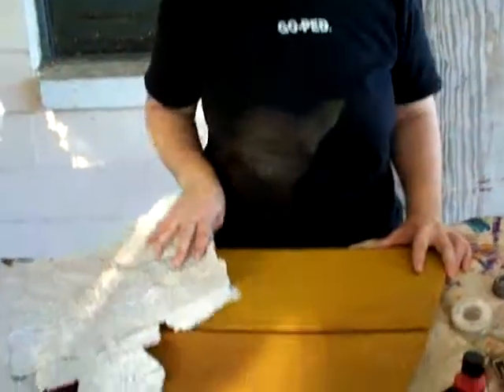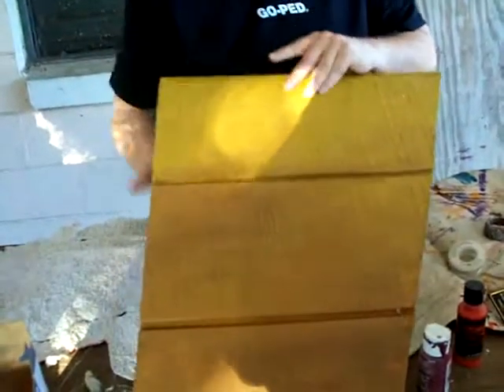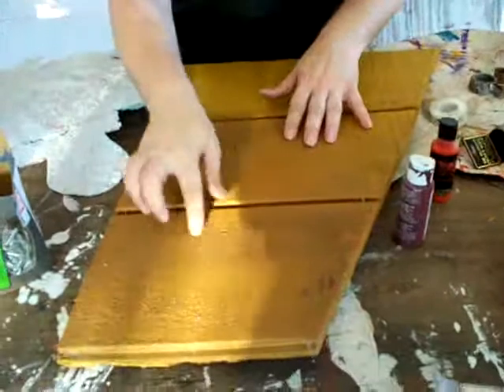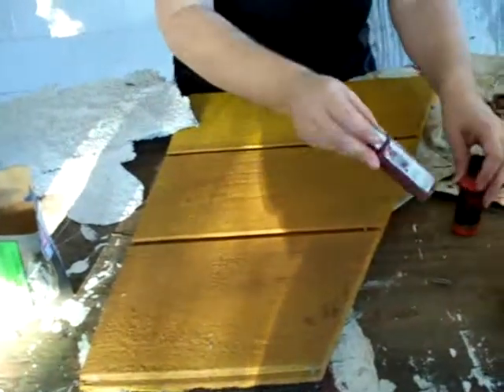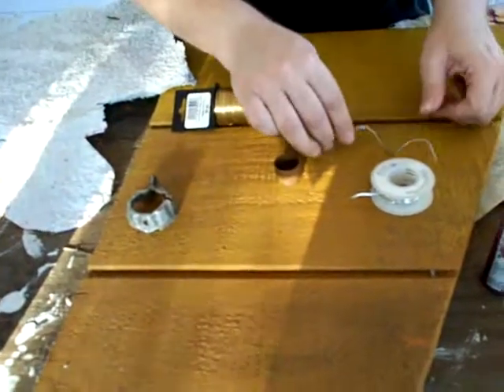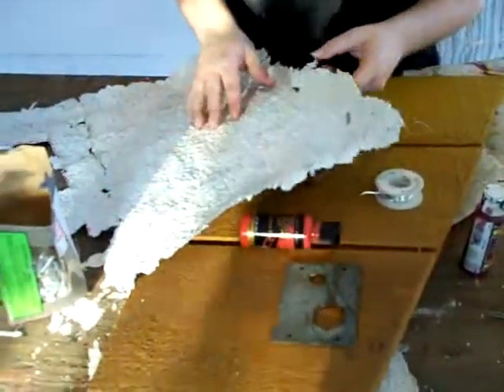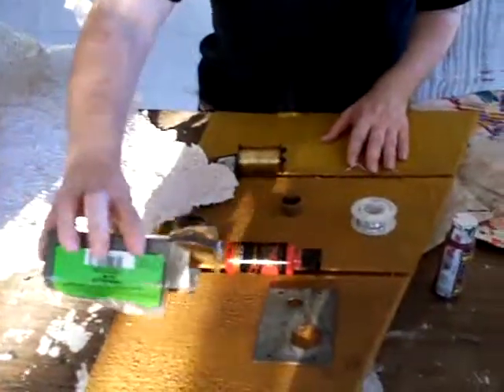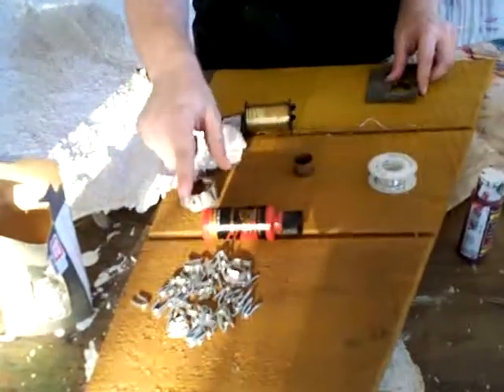#2 Garbage Art Piece Finished -PHOENIX PROJECT - ZYLL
The second piece of my Phoenix Project: turning a pile of debris into new abstract art. Each piece uses recycled or repurposed objects or materials.